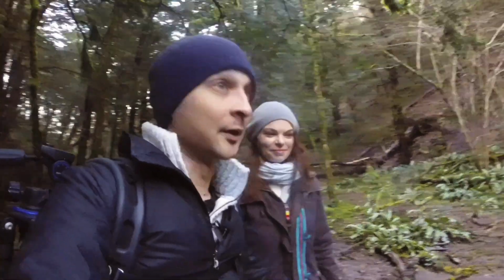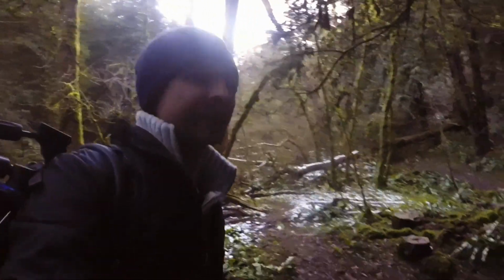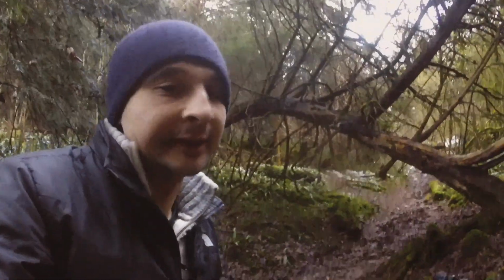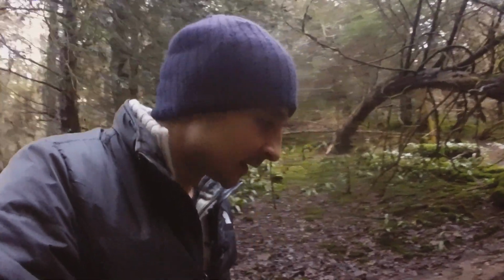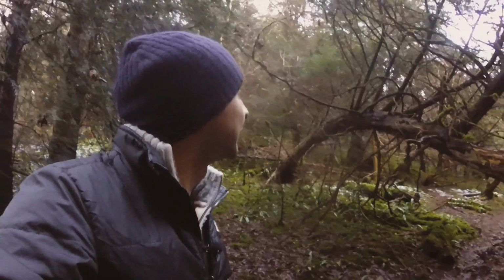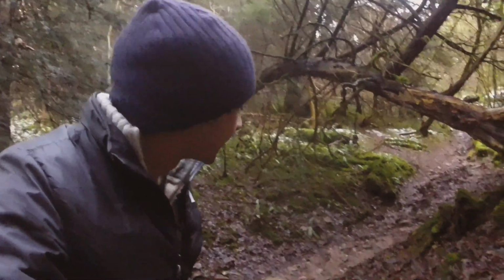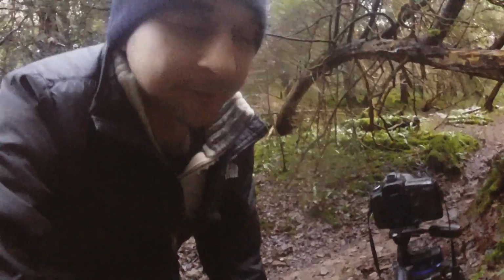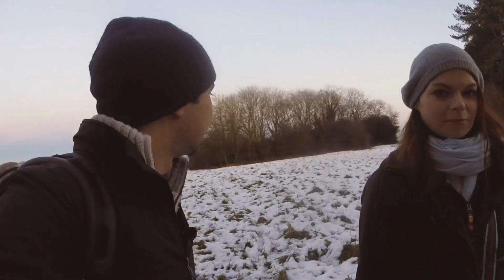Woodland Photography in Bourton Combe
A local winter walk in Bourton Combe near Bristol. The real purpose for visiting this spot was to scout out the area as a potential site for photographing owls, which is something we are planning to do more of in 2018.